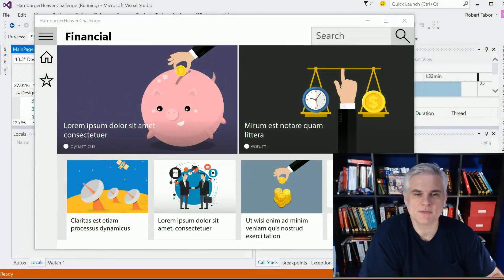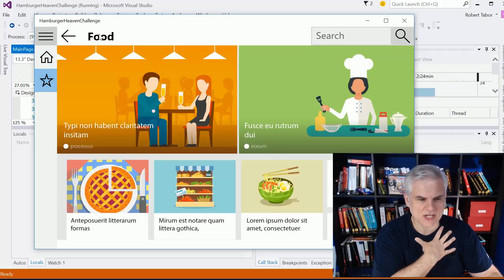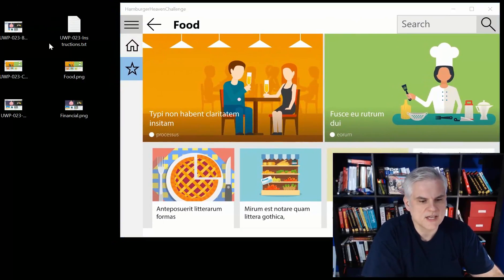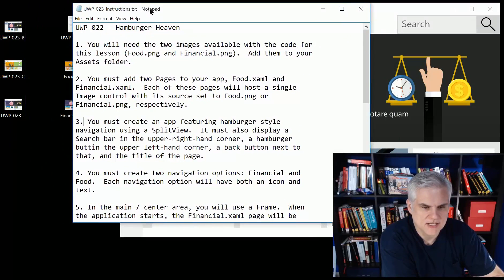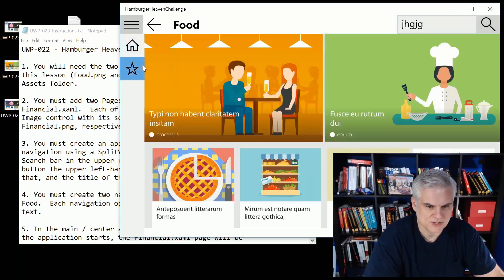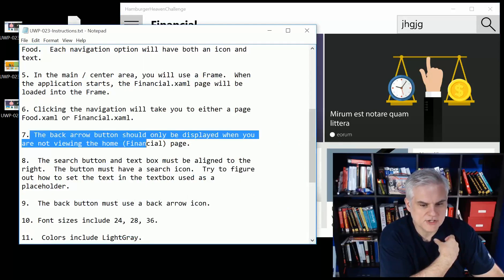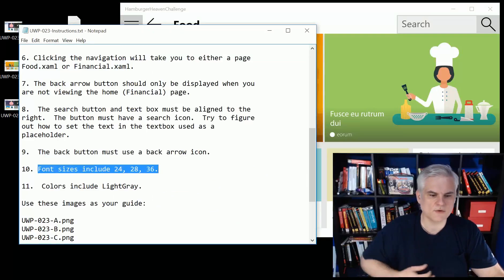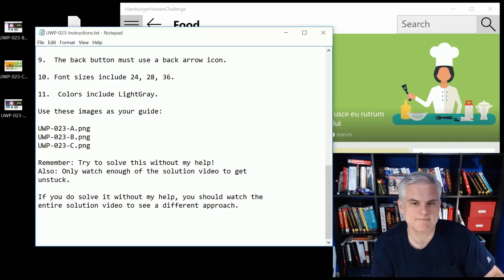UWP 023 | Hamburger Heaven Challenge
You've seen Bob create the elements of a hamburger navigation menu, search panel, back button and more. Now it's your turn! Can you build a heavenly hamburger app?

Microsoft Channel 9 Course: Windows 10 Development for Absolute Beginners --- Video 23 | Hamburger Heaven Challenge